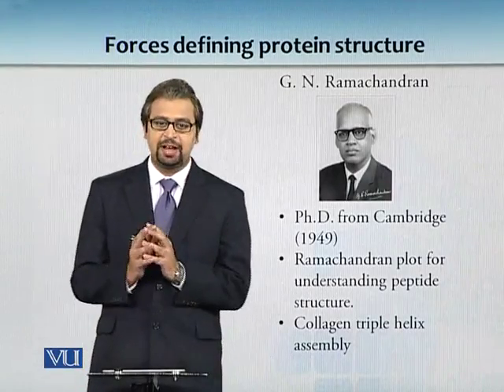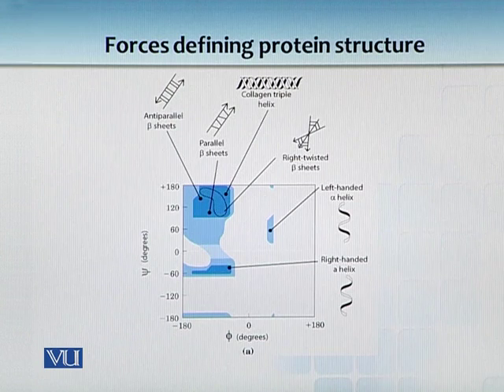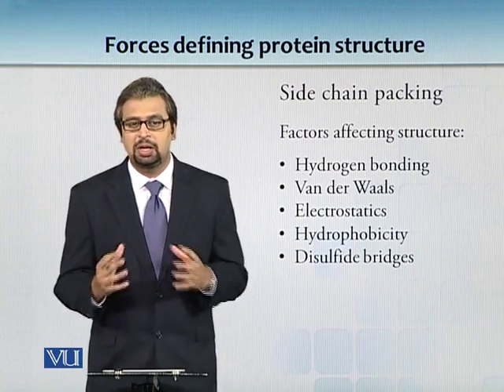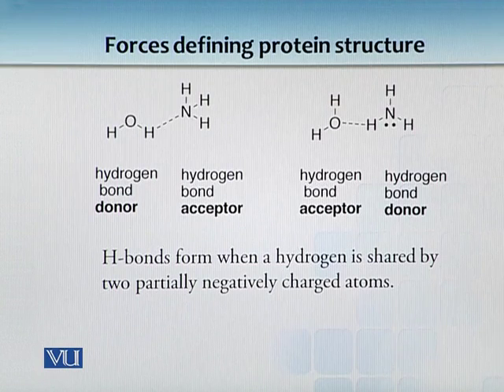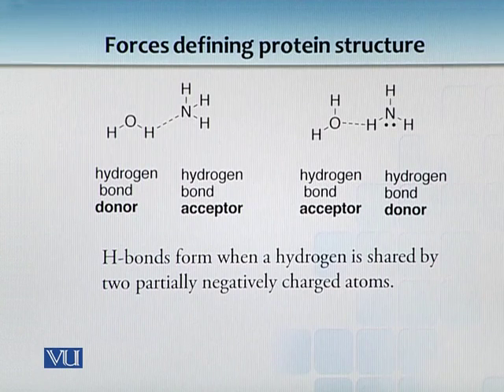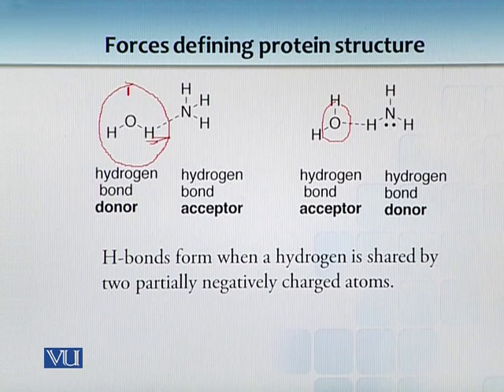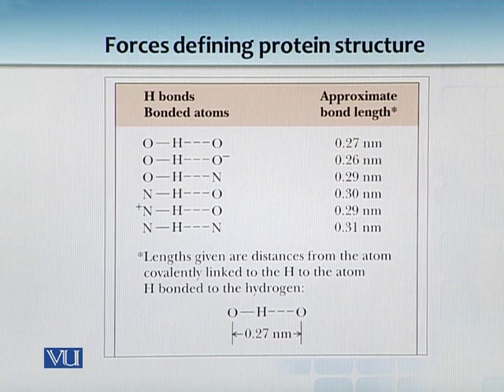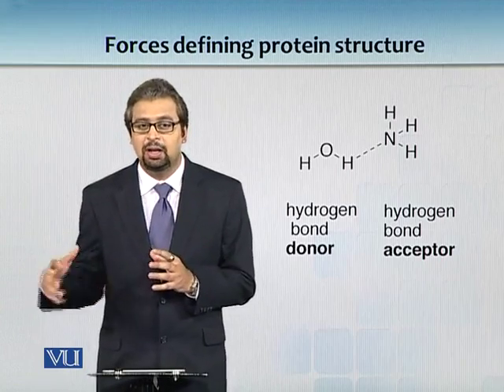BT731_Topic027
Topic: 27